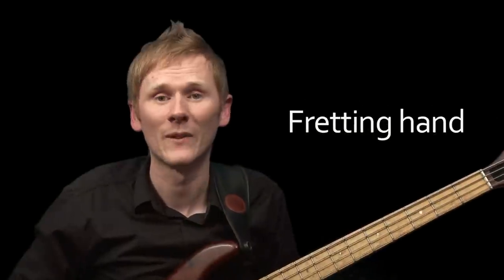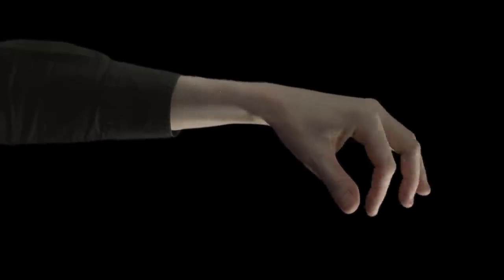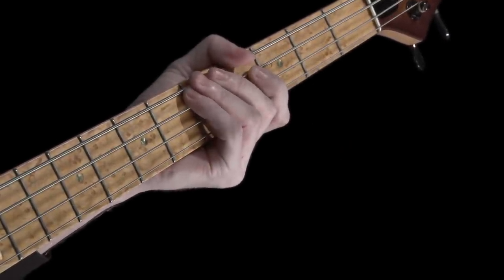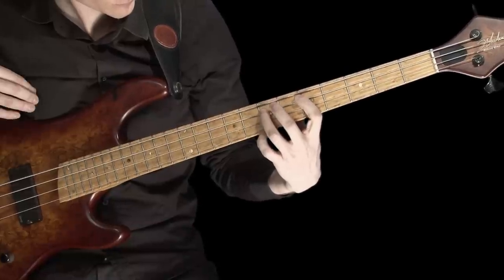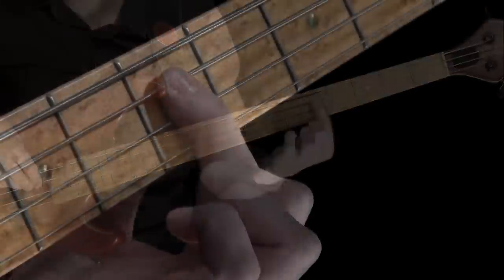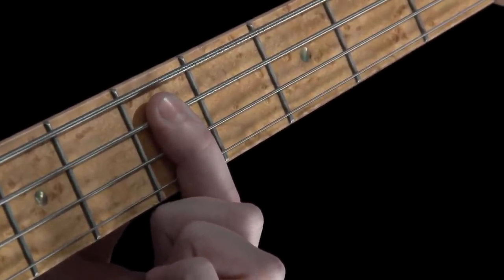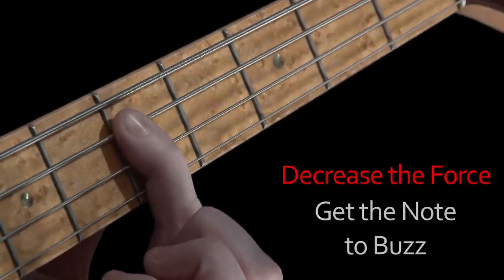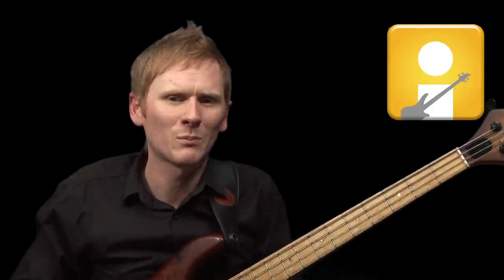Learn Bass - How to Fret the Strings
Lesson 5
The Fretting Hand, how to fret notes and learning to be more efficient.